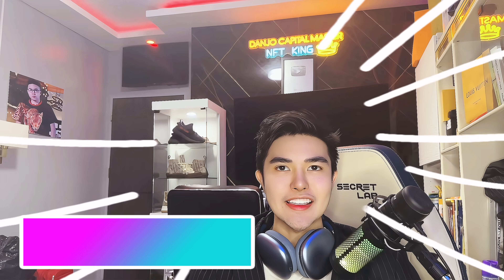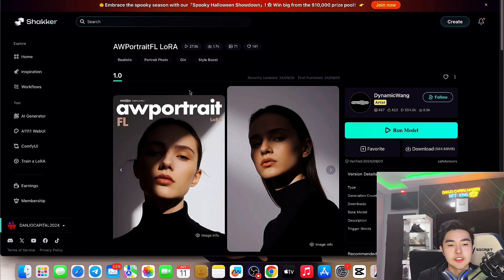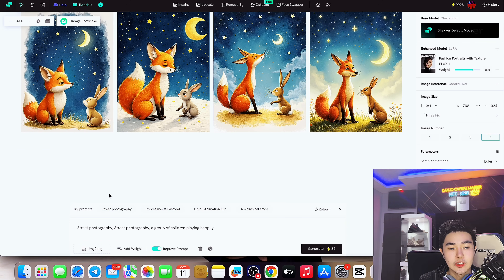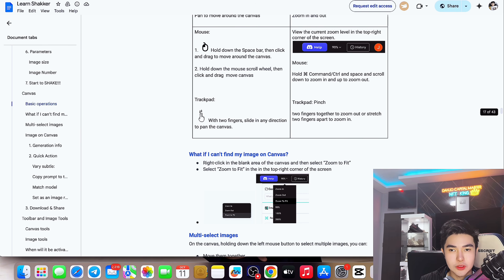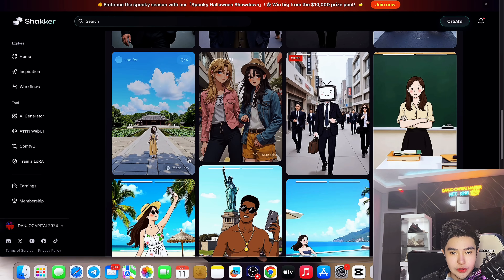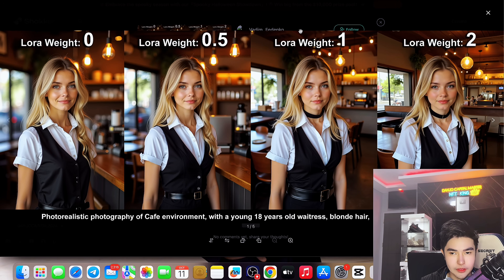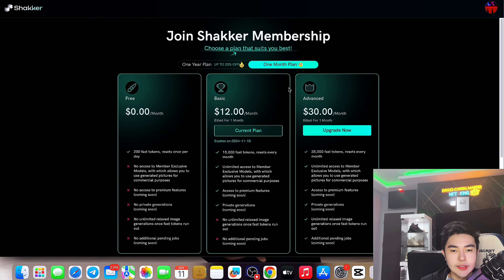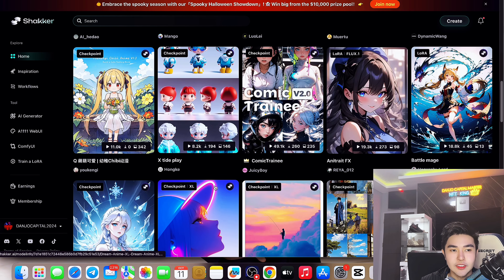SHAKKER AI GENERATE AI IMAGES WITH OPEN SOURCE MODELS